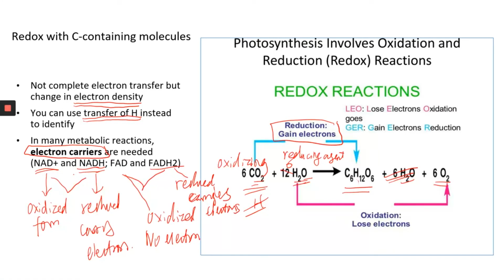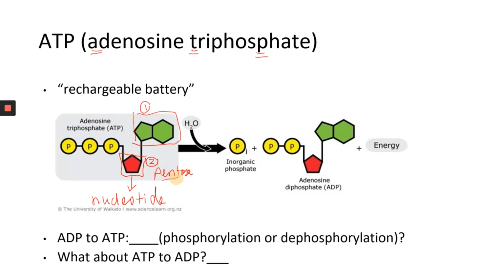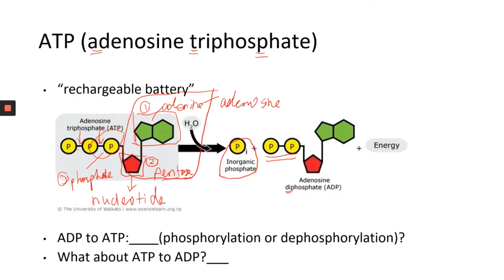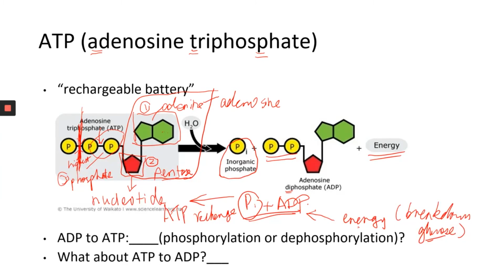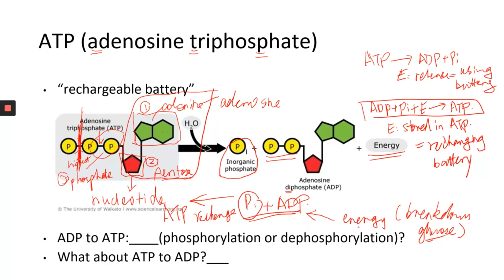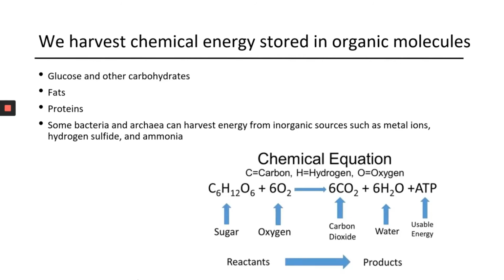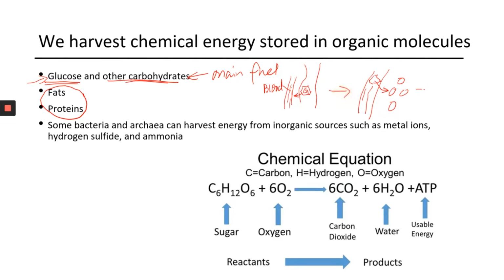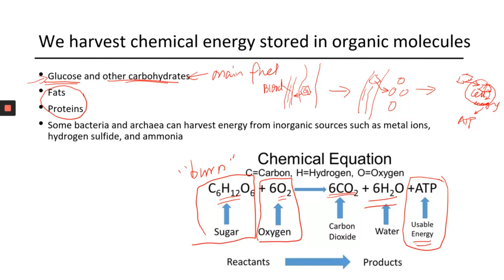Bio 111 Chap 7. Metabolic pathways Part 2 ATP and Chemical Energy